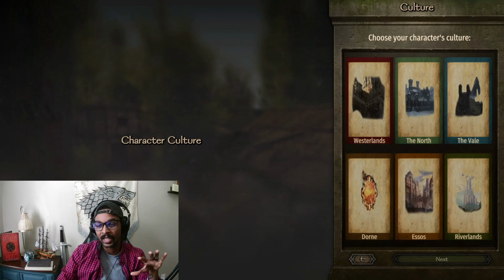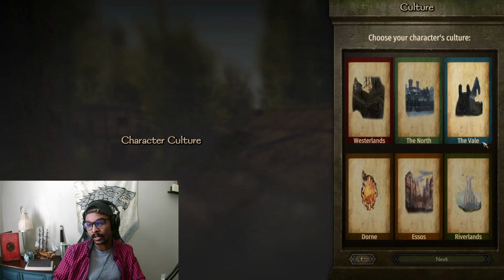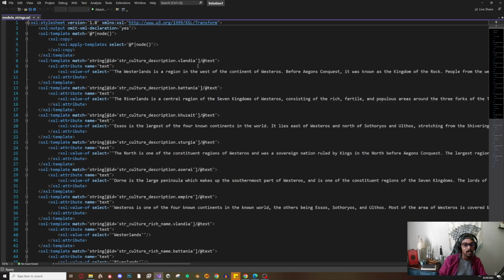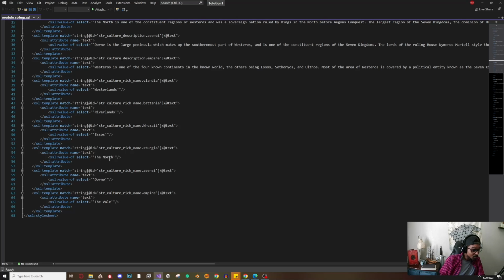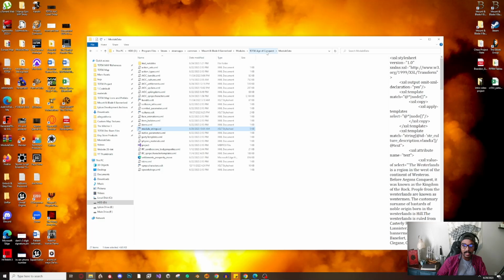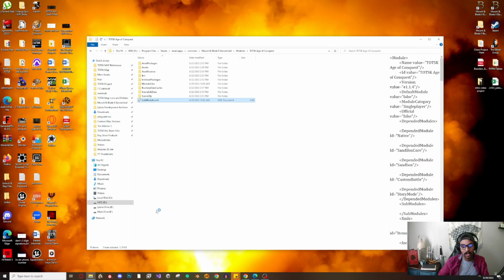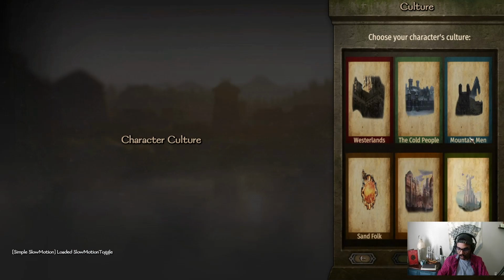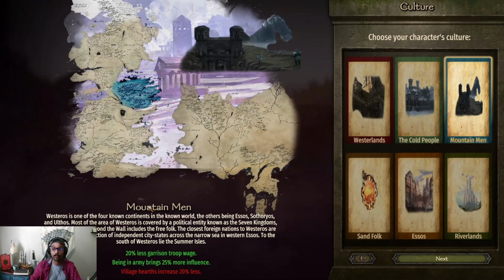Bannerlord Modding for Beginners - Editing Culture Selection Text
In this video, I will show you how to easily change the culture text of the Native cultures!

If you're new to bannerlord modding or just want to learn a simple way to change the culture text, then this video is for you! By the end of this guide, you'll be able to change the culture text of the Native cultures on your own without any problems!